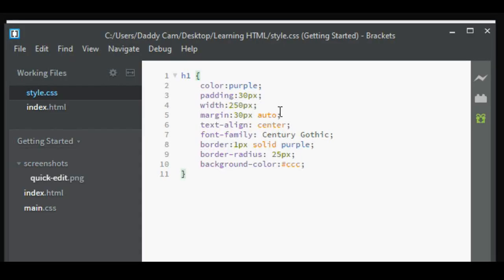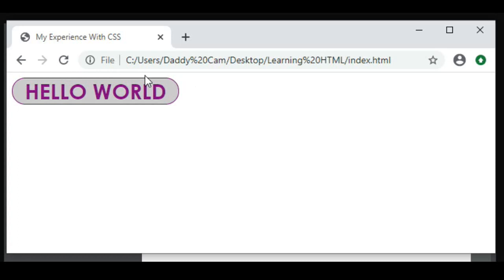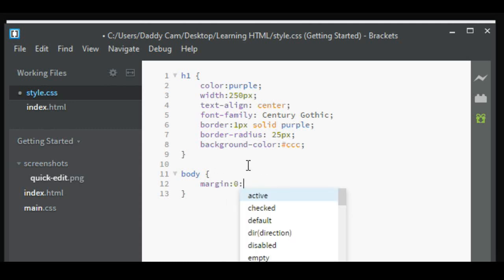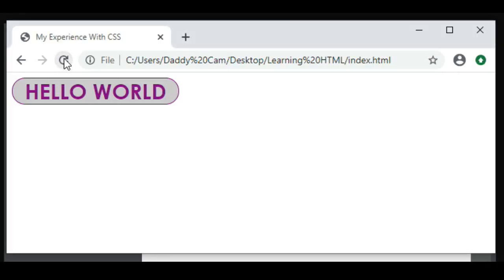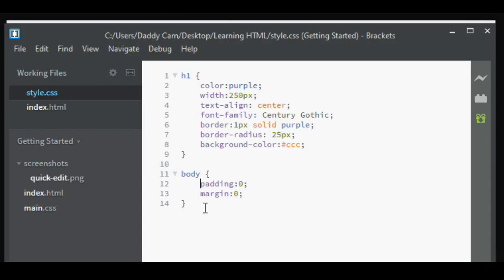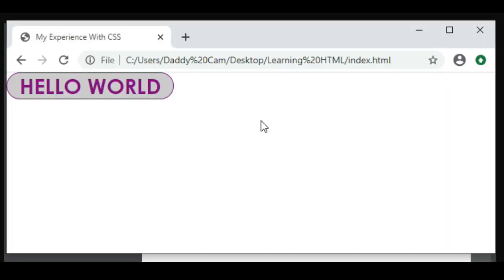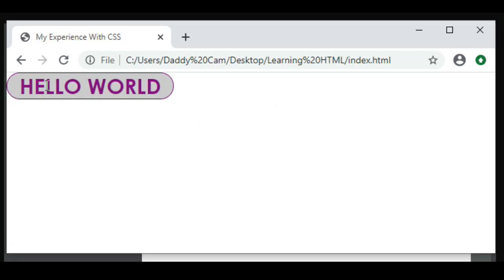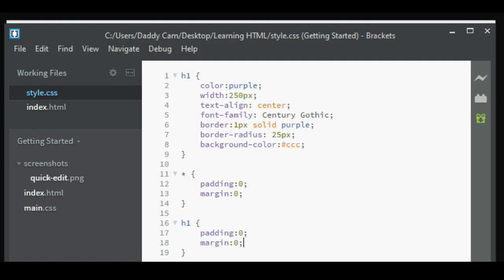CSS - The Asterix Symbol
This video rapes up CSS with a bonus property that is very useful.